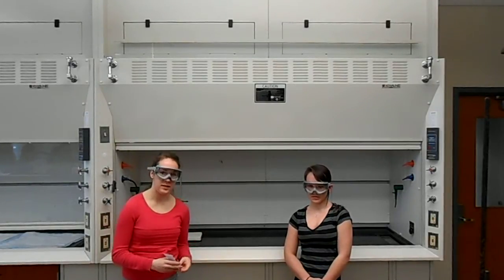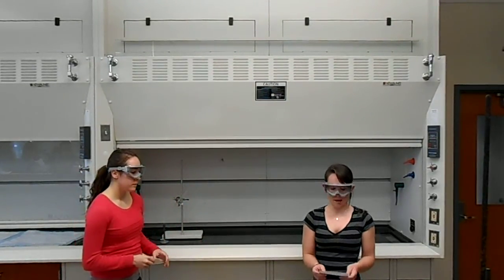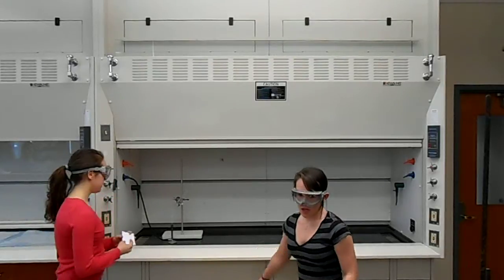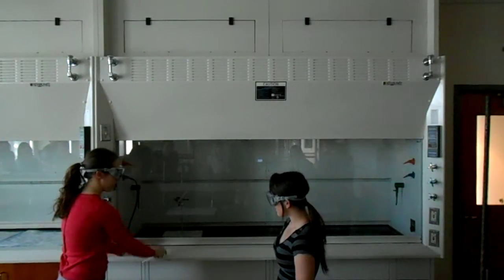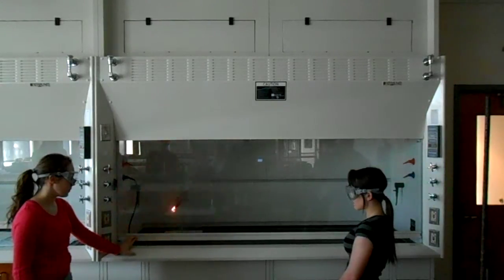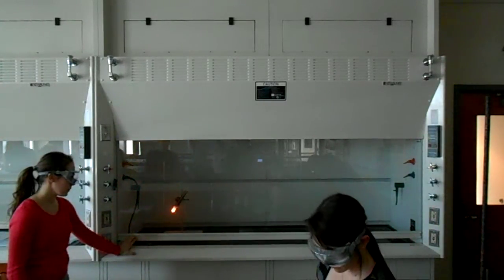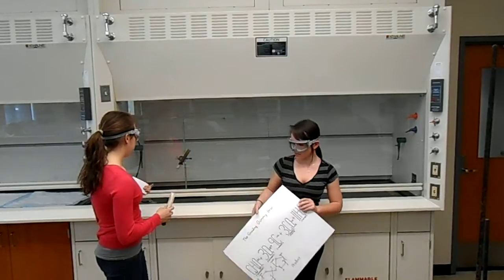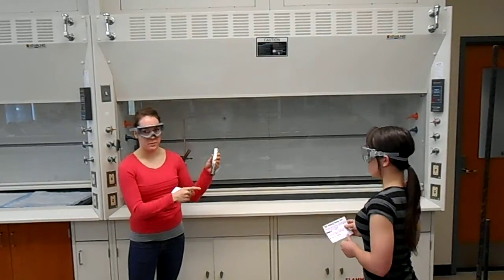Growling Gummy Bear: CHE110N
This is a presentation given by my partner and I about the Growling Gummy Bear Experiment in Chemistry 110 Natural Science at the University of Mount Union.